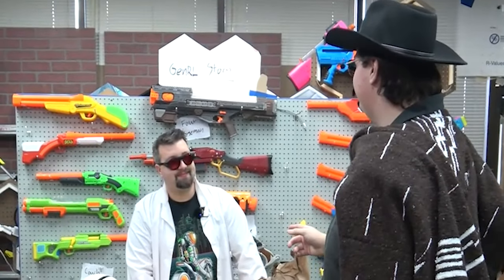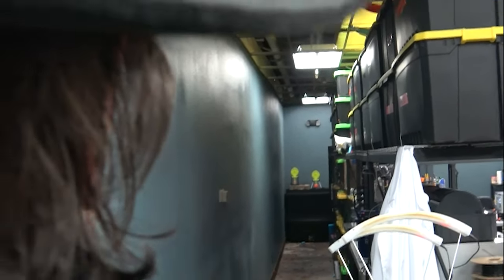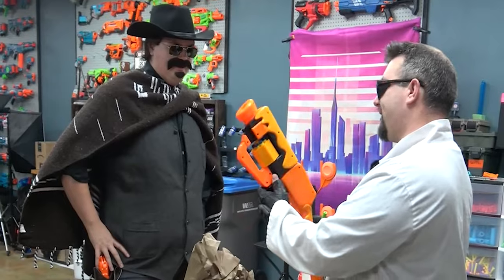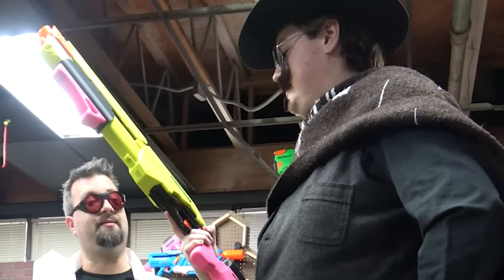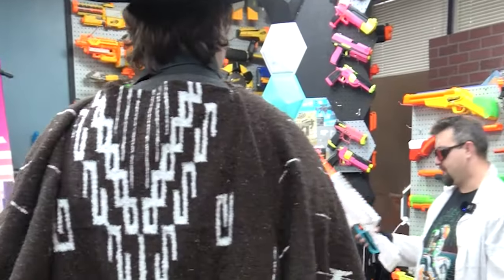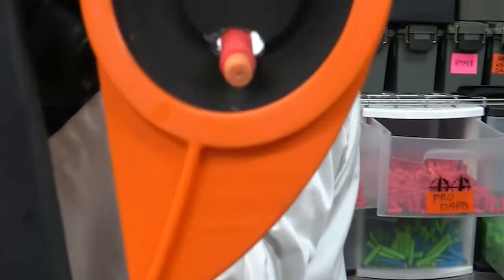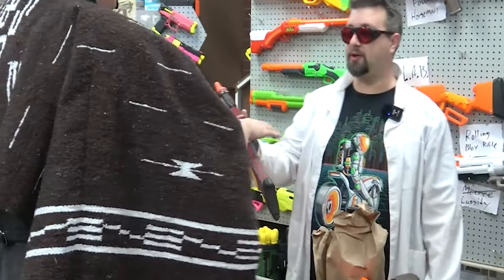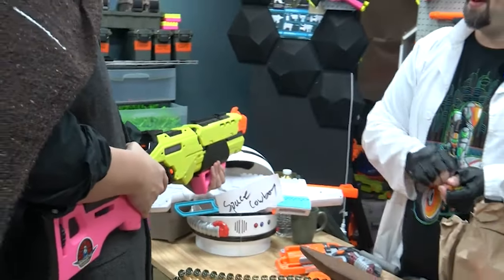This Lever Action Nerf Blaster Is A Cowboys Dream Come True!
Want to Mod to buy a SLAB? Want to Also Support Flux Labs so we can keep making the content you love?